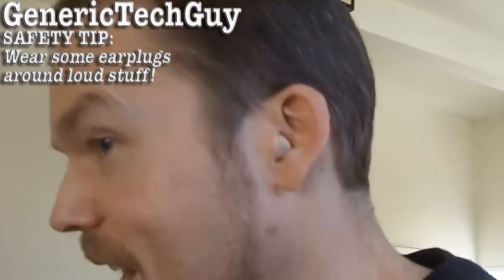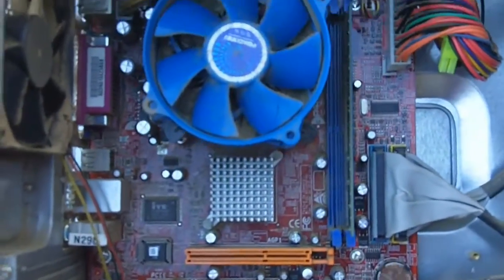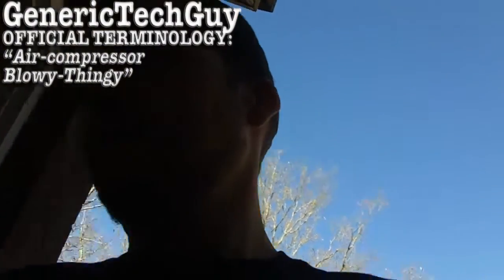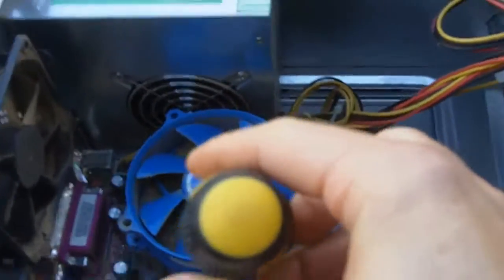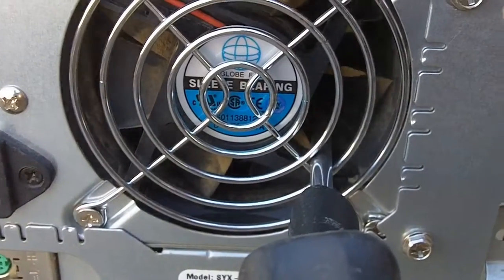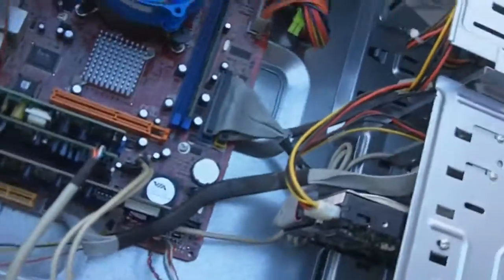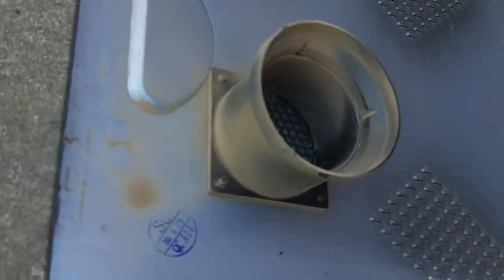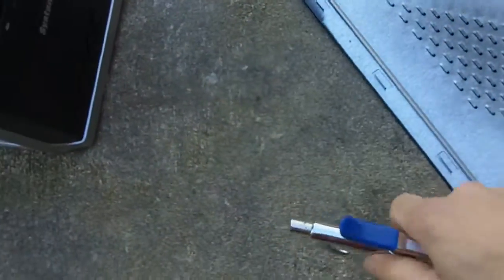Computer BLOW OUT and PSA for not smoking!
I show you why you shouldn't smoke, how to blow dust from a computer and how to dress properly for winter outdoor computer work.